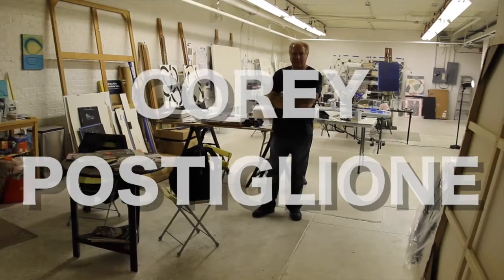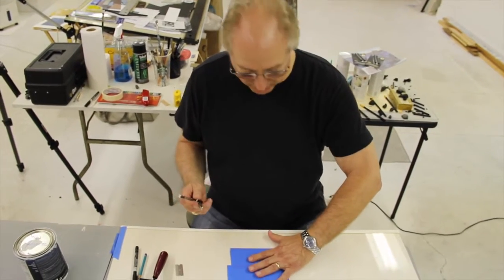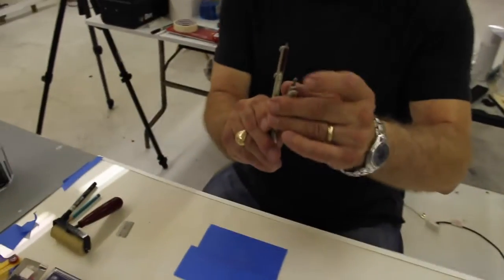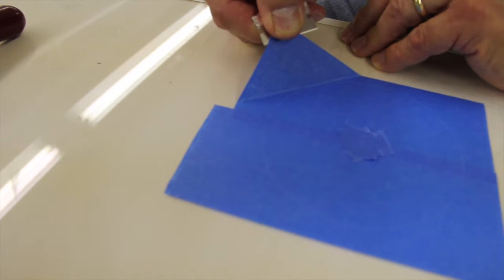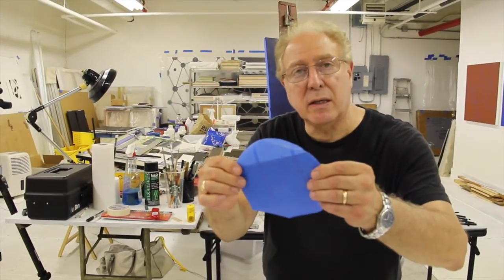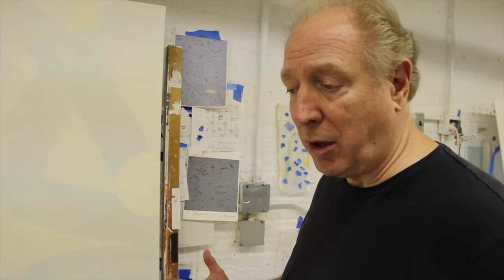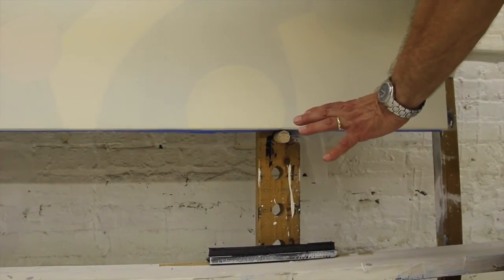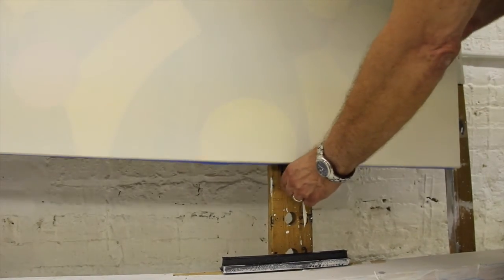Corey Postiglione The Technical; The Studio, The Circles, and The Easel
An inside look into the studio and technical aspect of world renowned artist; Corey Postiglione. Take a look into the production of his work and at his studio in Chicago, IL.